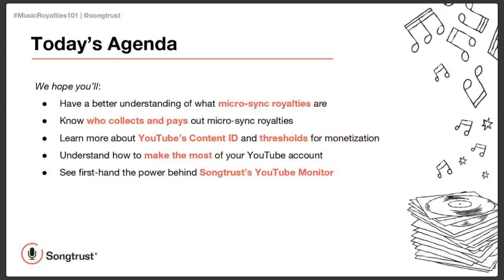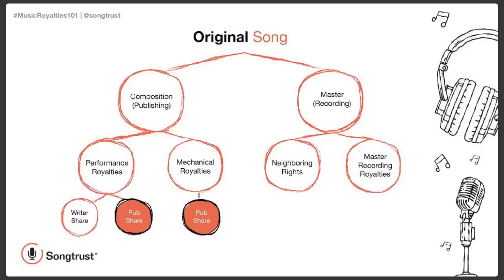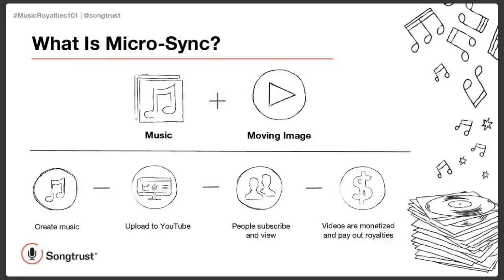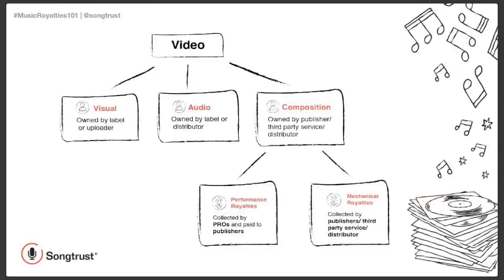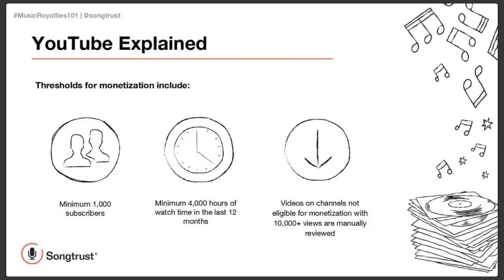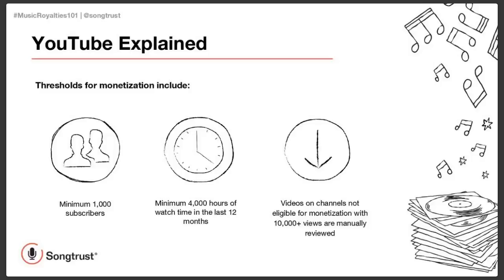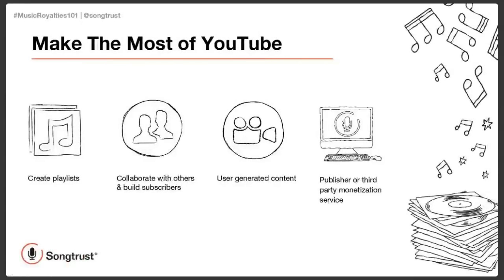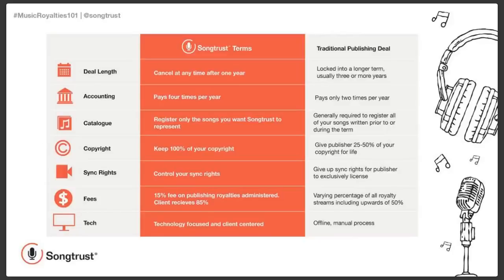The World of Music Publishing Royalties - Session #3 - YouTube Royalties?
Songtrust presents the third session of our webinar series - YouTube Royalties - where we dive deeper into what micro-sync royalties are, who collects and pays out those royalties, and how to make the most of your YouTube account.